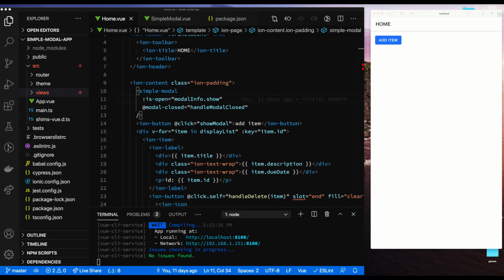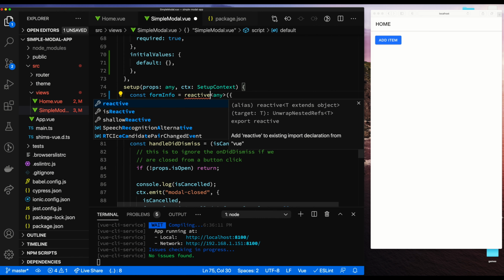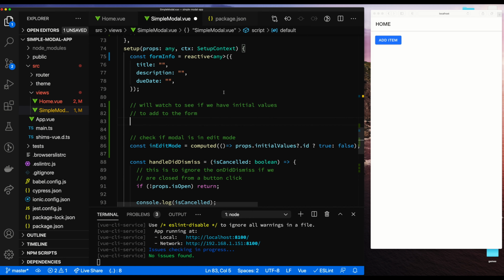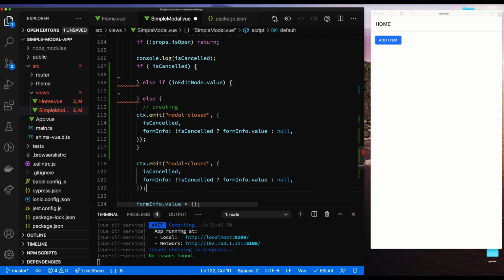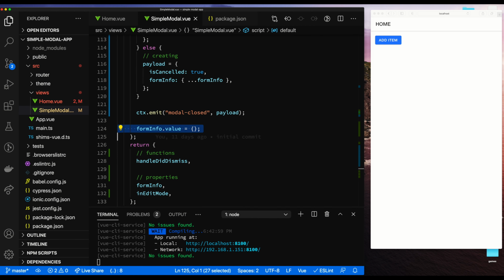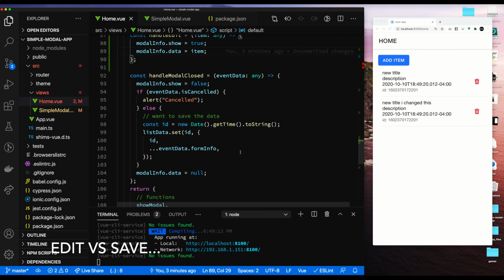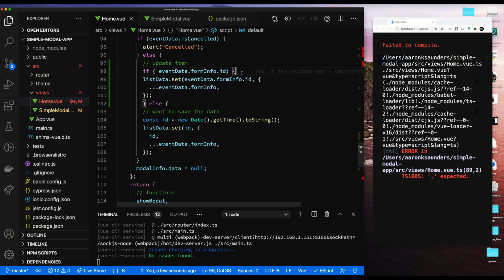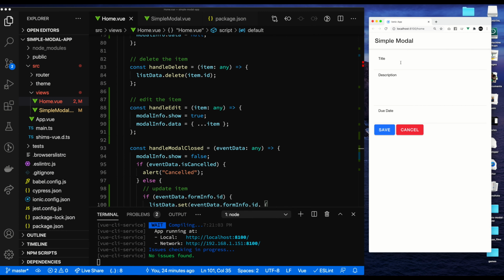Ionic VueJS - Part Four: Build A CRUD App Using Ionic VueJS And Firebase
In this video, we handle the remainder r1⃣ of CRUD actions ( Update ) for the data, create a list to view the content, and update the event emitted to account for all scenarios.